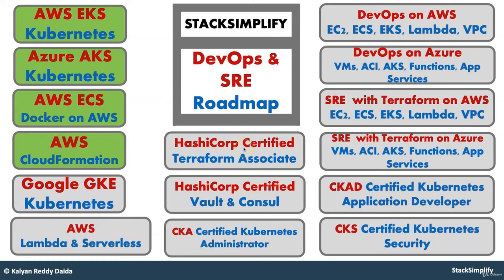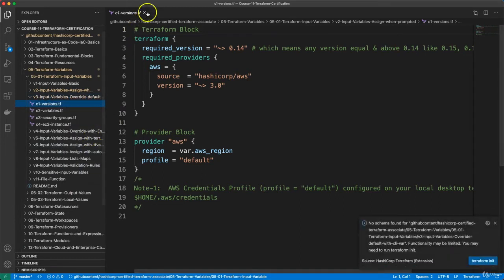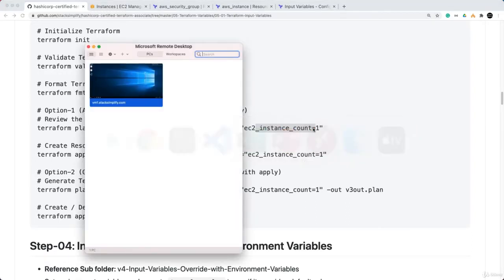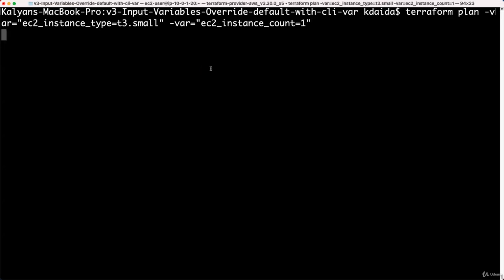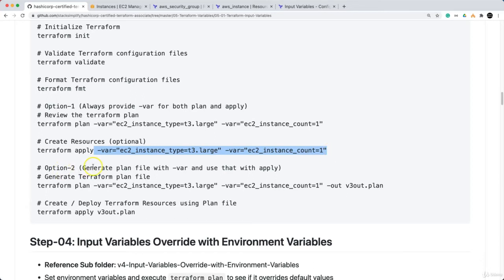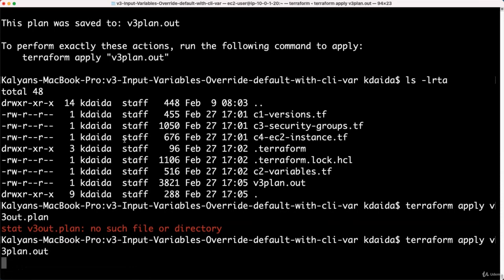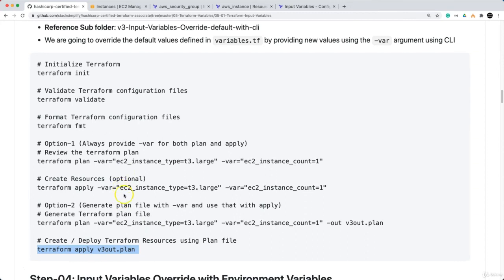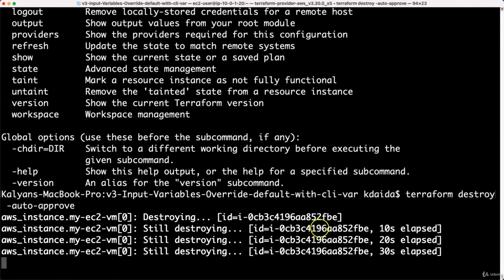46. Terraform Input Variables Override default value with var argument